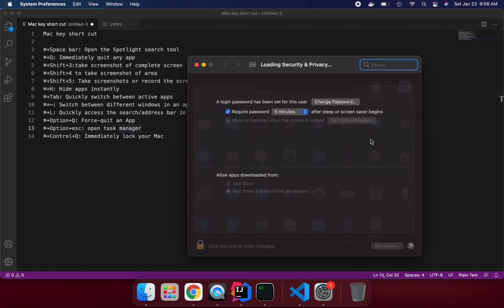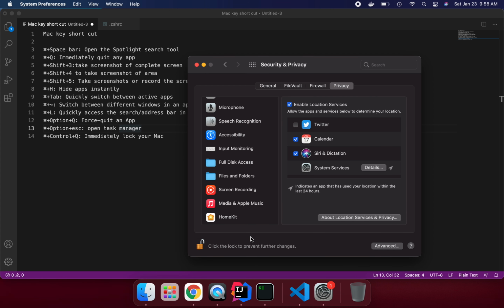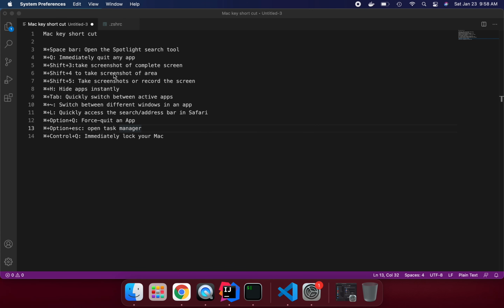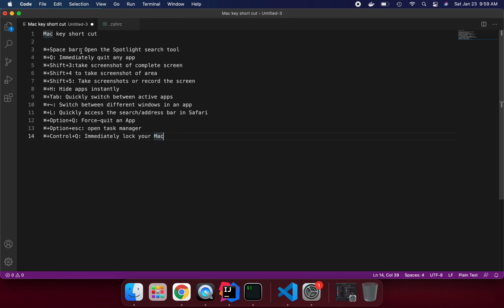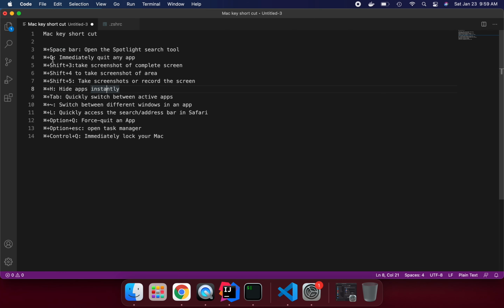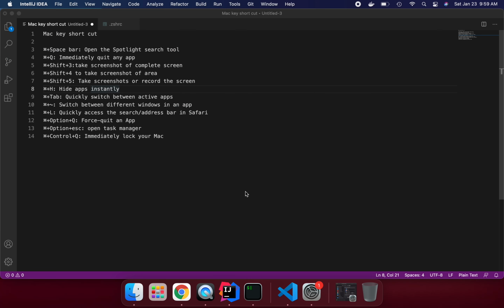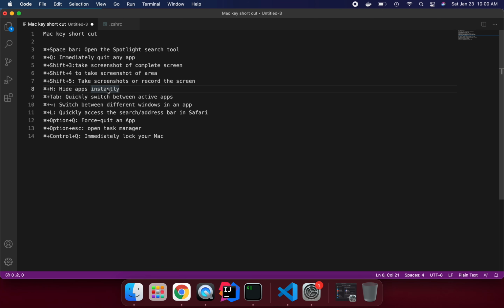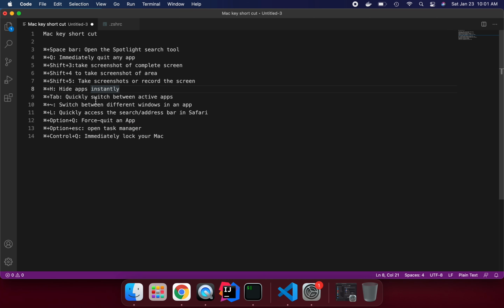Mac KeyBoard shortcuts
Mac key shortcuts

⌘+Space bar: Open the Spotlight search tool
⌘+Q: Immediately quit any app
⌘+Shift+3:take screenshot of complete screen
⌘+Shift+4 to take screenshot of area
⌘+Shift+5: Take screenshots or record the screen
⌘+H: Hide apps instantly
⌘+Tab: Quickly switch between active apps
⌘+~: Switch between different windows in an app
⌘+L: Quickly access the search/address bar in Safari
⌘+Option+Q: Force-quit an App
⌘+Option+esc: open task manager
⌘+Control+Q: Immediately lock your Mac